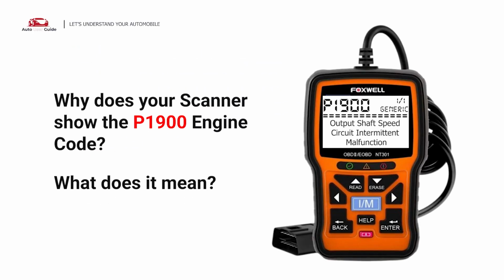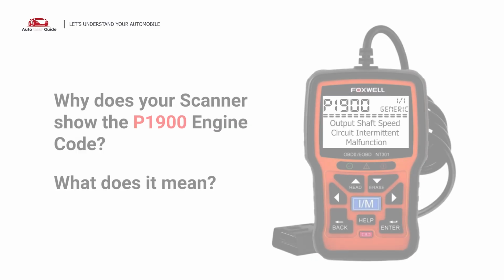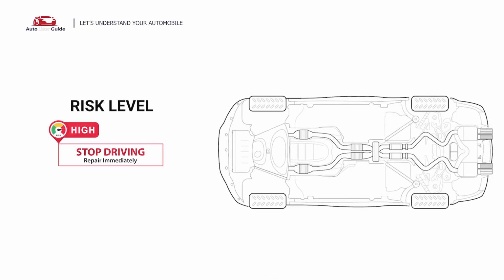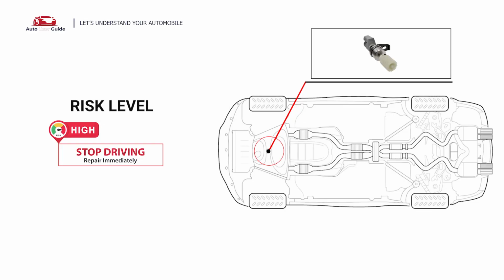What is P1900 : Engine Error Code Causes Explained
The P1900 Engine Error Code Causes Explained guide indicates that the Powertrain Control Module (PCM) or Transmission Control Module (TCM) has detected an issue with the transmission neutral position sensor circuit or related components. This sensor communicates gear position to the control modules, enabling correct gear engagement, safety interlocks, and optimal shifting. If its signal is erratic, missing, or outside expected range, it can trigger the P1900 code.

🎯 What you’ll learn in this guide:

✅ What the P1900 code means in clear, simple terms
✅ Why the neutral position sensor is critical for safety and transmission operation
✅ Common causes — faulty neutral position sensor, damaged wiring or connectors, misadjusted gear selector linkage, PCM/TCM software issues, or internal transmission faults
✅ Typical symptoms such as difficulty starting, incorrect gear display, erratic shifting, or inability to shift out of park
✅ Diagnostic steps — scan for related transmission or range sensor codes, inspect wiring and connectors, test the neutral position sensor’s resistance and voltage, and verify mechanical linkage adjustment
✅ Why ignoring P1900 may lead to unsafe driving conditions or further transmission control issues
✅ Preventive measures — regular inspection of gear selector components, proper adjustment, and protection of wiring from heat or corrosion
✅ How to verify repairs — replace faulty sensor or repair wiring, reset codes, perform gear selector calibration, and road test

This code can appear in various vehicles equipped with automatic transmissions and OBD-II systems. Early diagnosis and repair of P1900 can prevent drivability issues and costly transmission damage.